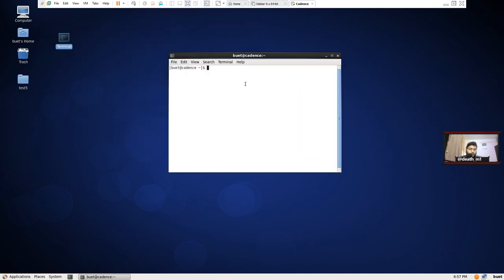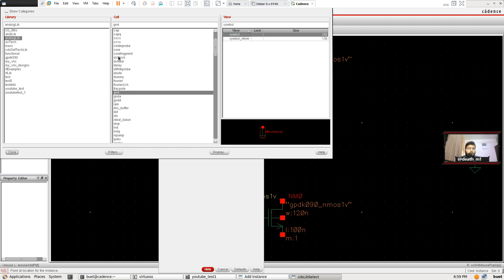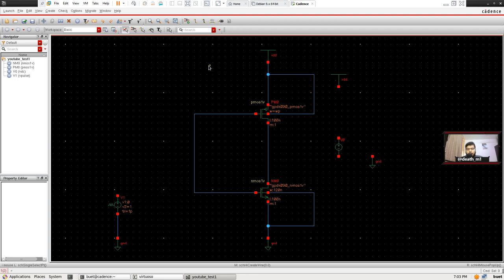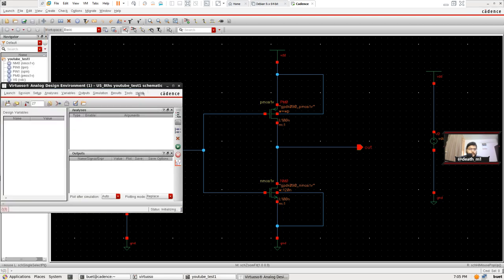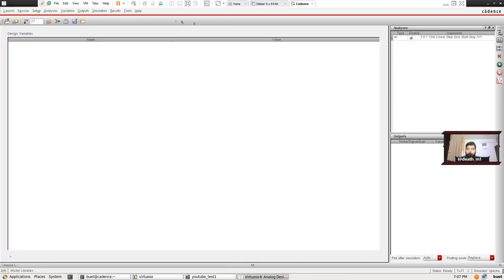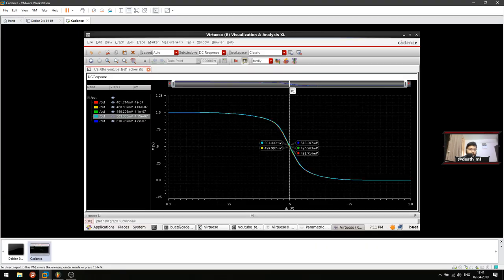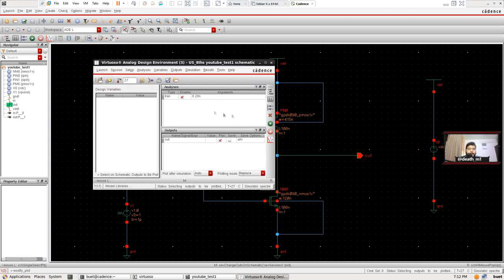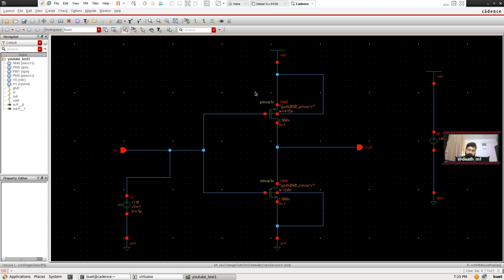CMOS inverter schematic design and sizing | Introduction to Virtuoso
Schematic design and width calculation with Cadence Virtuoso and prediction of Delay using ADEL.

1080p @ 60 fps, 12 MB/s Video
Very High Settings preset